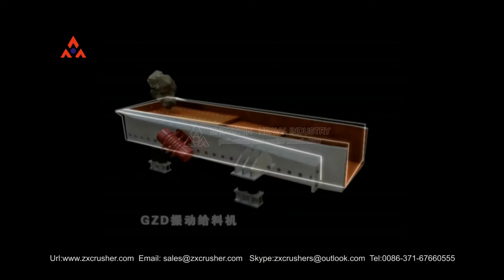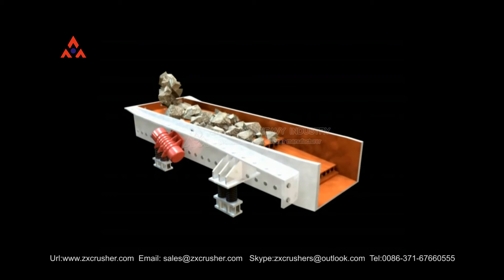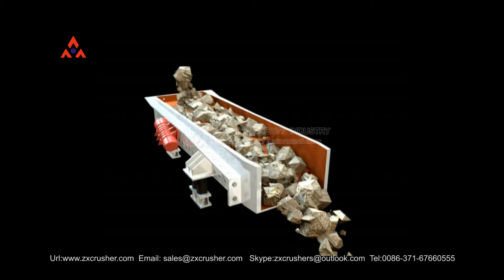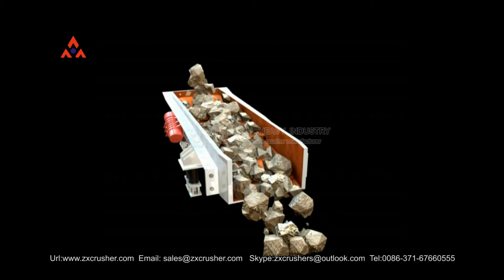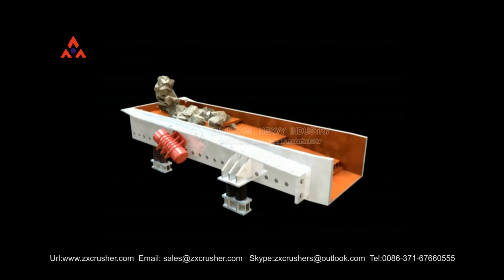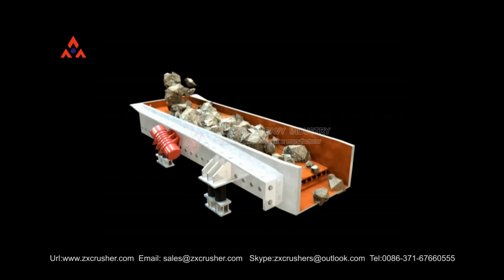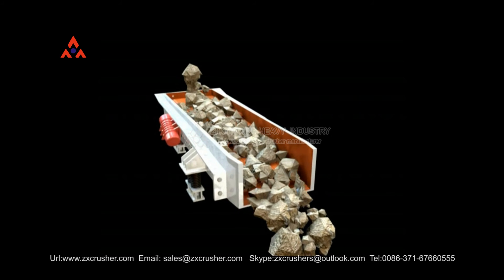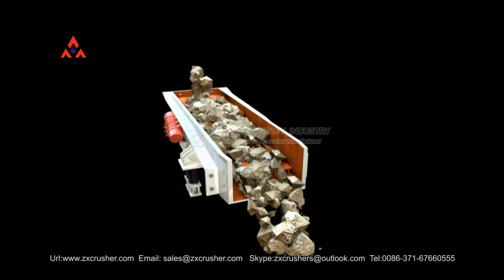Vibratory feeder working principle , vibrating grizzly feeder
ZWS Series Vibrating Feeder is mainly used to feed material into the primary crusher homogeneously and continuously. Meanwhile, it can screen the fine material and make the crusher more powerful.
We are a professional crushing equipment manufacturer with the most advanced technology and large factories. You can also leave a message to tell your needs, we will contact you!
if you are in need of mining machine.